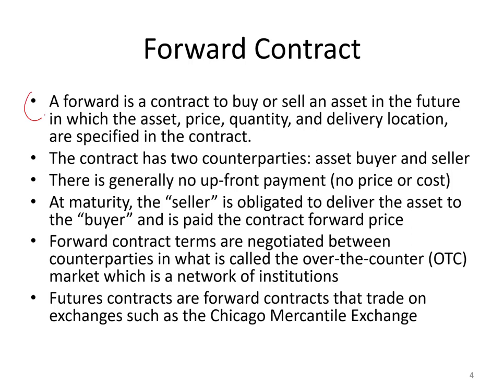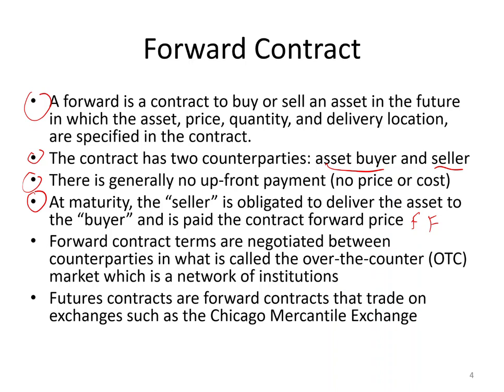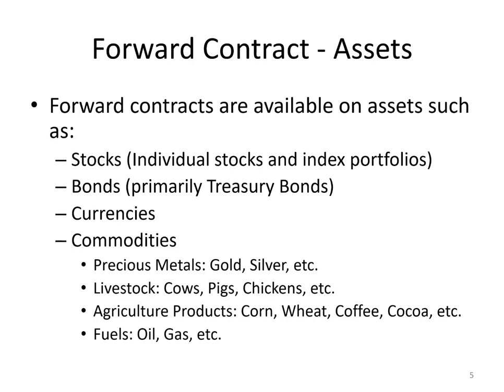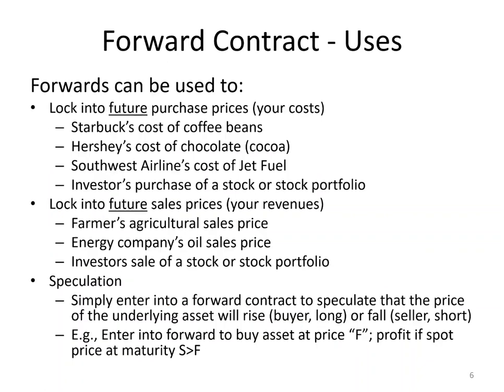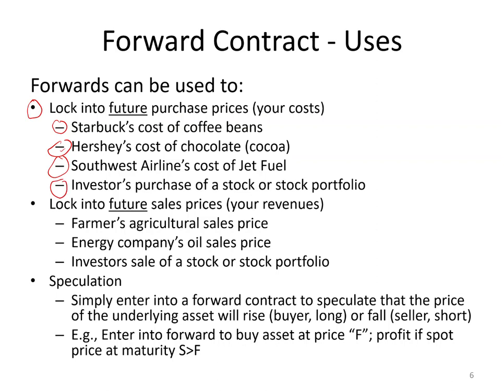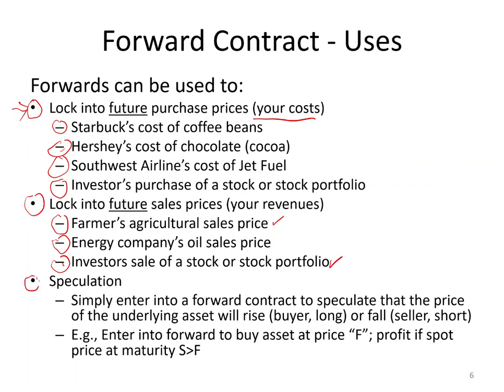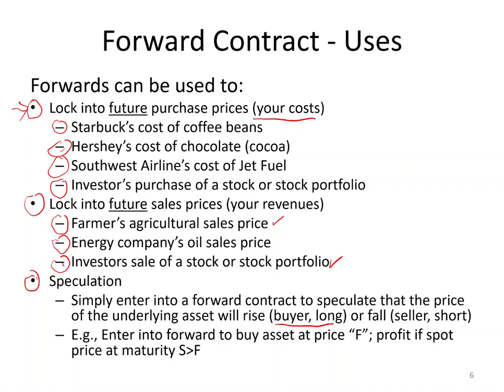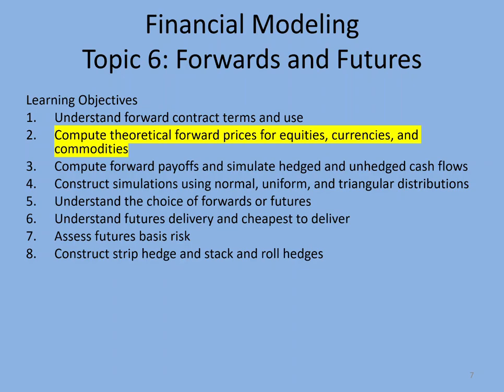New FinMod Video Topic 6 1 What are Forward and Futures Contracts